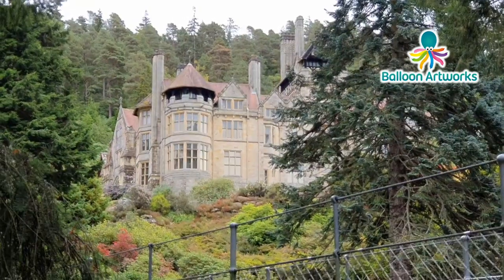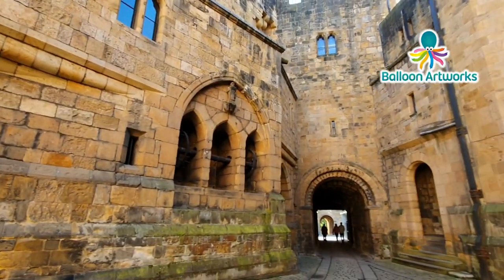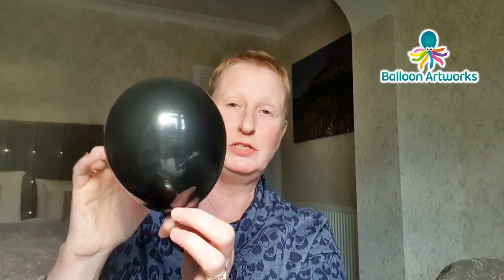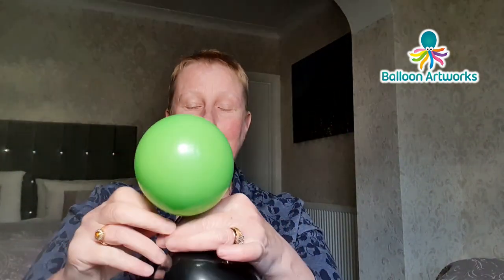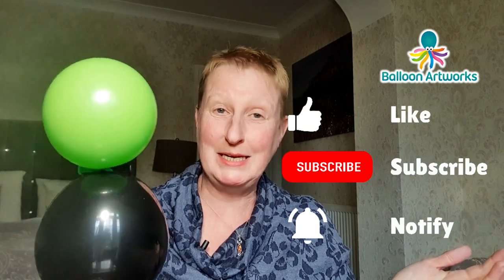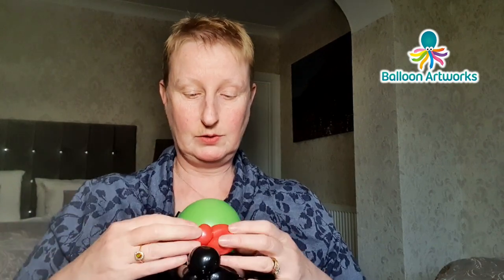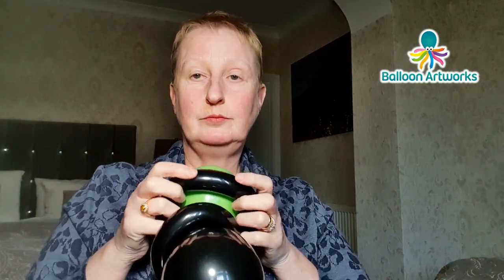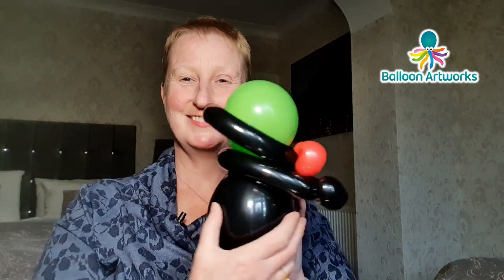DRACULA Vampire Balloon Animal 🧛‍♂️ Halloween Balloon Animals for Beginners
Easy Dracula balloon animal - great for beginner balloon twisters.  For more easy Halloween balloon animals, check out my Halloween Haunts series on Vimeo - 6 easy designs including a devil, witch, day of the dead, scarecrow, bug and ghost

Hubble Bubble Witch Balloon Masterclass

Supplies / Tools:

🎈 Qualatex balloon hand pump and the inflators I use reguarly

Qualatex 5-inch balloon - black
Qualatex 5-inch balloon - lime green
Qualatex 160 twisting balloon - black
Qualatex 160 twisting balloon -red
If you can't get 160s, use size 260 twisting balloons instead (assorted colours)
Edding 750 white paint marker
Sharpie Fine Point - black

Chapters:
0:00 Dracula Balloon Animal Tutorial
0:17 What Balloons Do I Need for a Balloon Dracula?
0:54 Make Vampire Body
2:17 How to Inflate a 160 Twisting Balloon with a Hand Pump
5:25 How to Make a Bow Tie with a 160 Twisting Balloon
4:26 How to Draw a Cute Dracula Face on a Balloon
7:56 Count Dracula Vampire Balloon Animal

Hi I’m Melanie Allen.  I've been working as a professional balloon artist and balloon stylist since 2015 when I set up my Balloon Artworks business in Ripley, Derbyshire's beautiful Amber Valley.  I love to create unique balloon decor for my clients in Derbyshire and Nottinghamshire to ensure their events are both magical and memorable.  I'm both trained and qualified as a certified balloon artist, and I'm passionate about teaching balloon art and balloon twisting.  This channel is dedicated to all of you looking for event and party inspiration and wanting to take your balloon art to the next level.